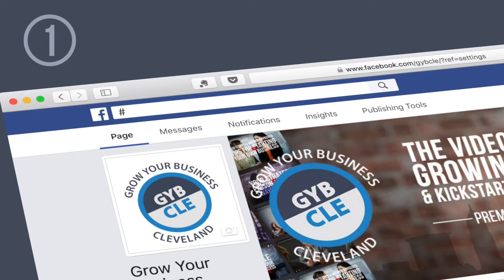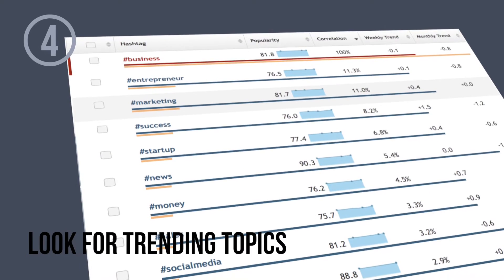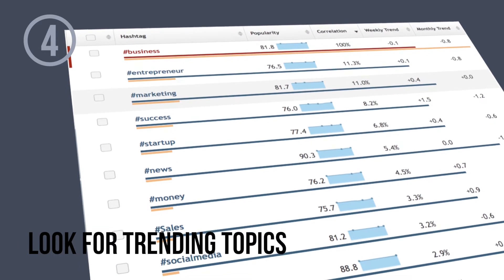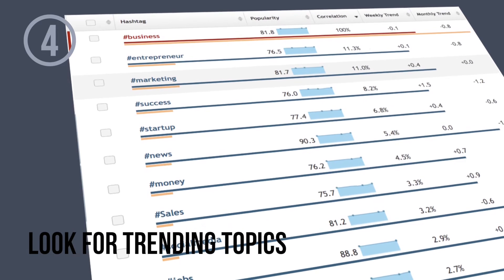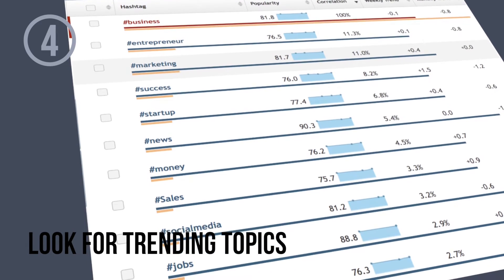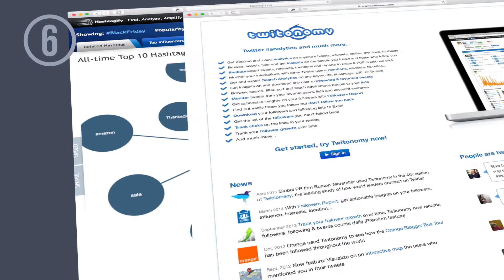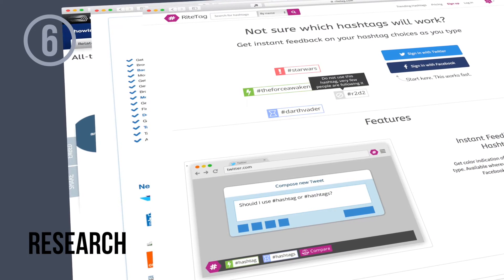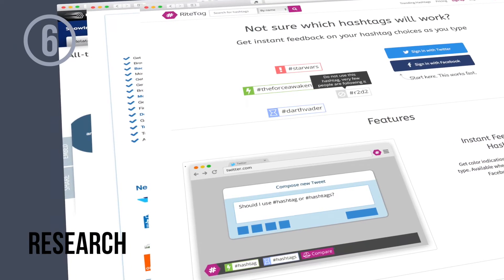Promoting Your Video Using Hashtags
Let’s talk about promoting your video using hashtags! Get your social media posts noticed by using these six hashtag tips. See what GYBCLE Intern D'Asia has to say about making sure you are using the most effective hashtag strategies. The Grow Your Business Cleveland video series has prepared these tips to help!

Don't miss anything from Grow Your Business Cleveland!

Students! Experience a GYB CLE Live Studio Shoot! Be on the show as part of the studio audience. Free but limited seating. RSVP now to secure your seat.

GYB CLE is a video series featuring real CLE business experts going front stage and back stage as they presenting their own nuggets of tips, tricks, and approaches to succeeding in careers and living better lives.

Co-producing and appearing in the GYB CLE series are NEO Interns who get the hands-on experience, credentials and influential connections that will provide an early boost in their careers.